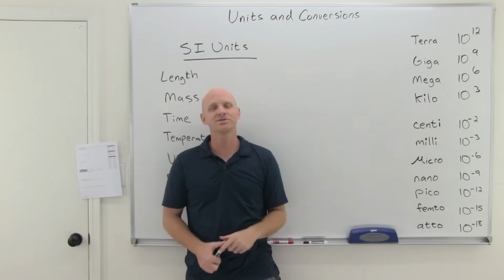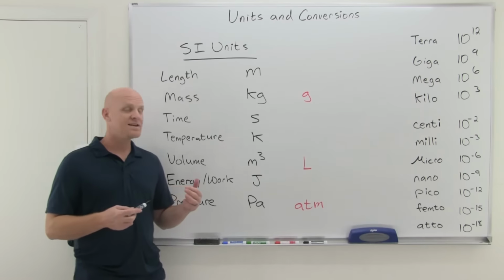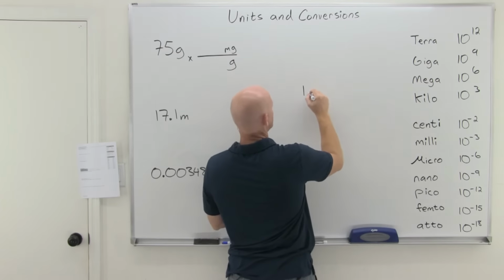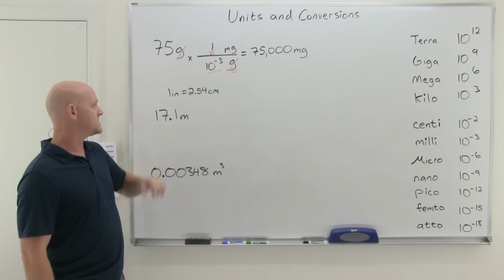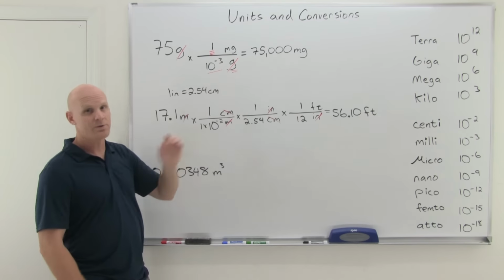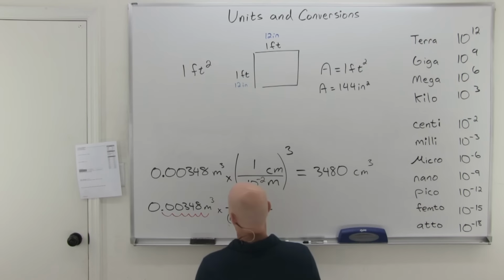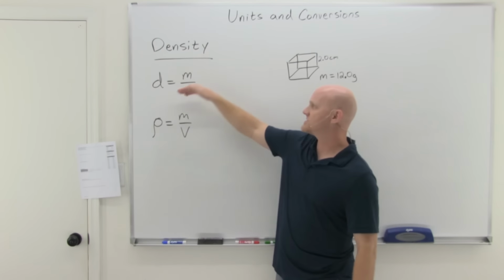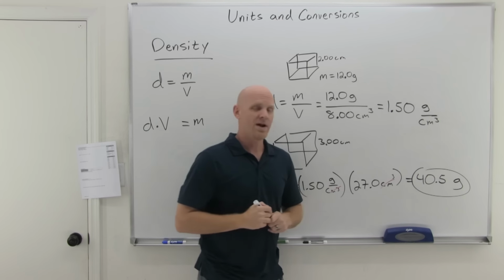Unit Conversion | Metric System & SI Units | 1.3 General Chemistry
Unit Conversions
Struggling with the Metric System? Learn all about SI Units, Dimensional Analysis, and how to perform Metric Conversions. You'll also learn how to convert between the Metric and the United States customary system of units including temperature conversions between Kelvin, Celsius, and Fahrenheit.  Finally, you'll learn about density and how to perform various calculations involving density.

I've embedded this playlist as a course on my website with all the lessons organized by chapter in a collapsible menu and much of the content from the study guide included on the page.

If you want all my study guides, quizzes, final exam reviews, and practice exams, check out my premium course

00:00 Lesson Introduction
00:32 SI Units
04:13 Metric Prefixes
08:01 Unit Conversion Examples
21:49 Conversions with Temperature (Kelvin, Celsius, Fahrenheit)
25:26 Density